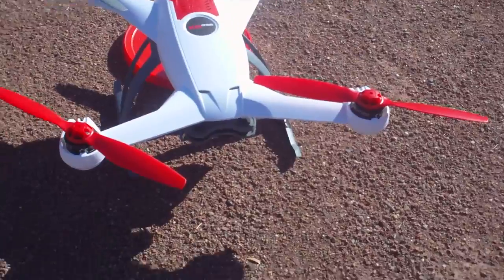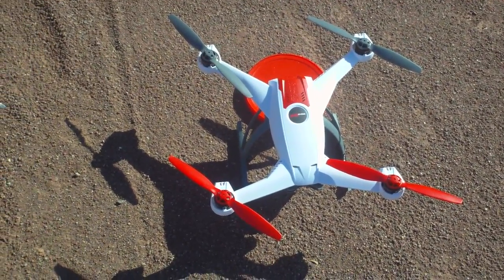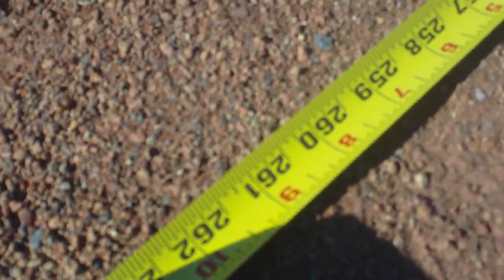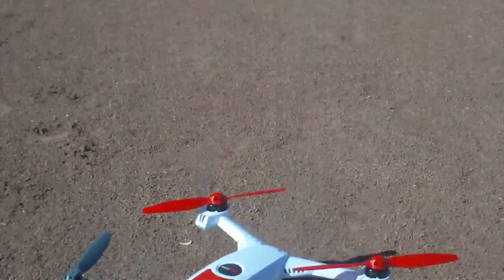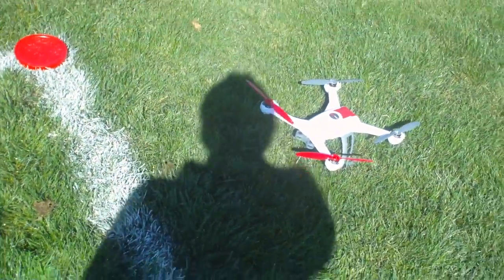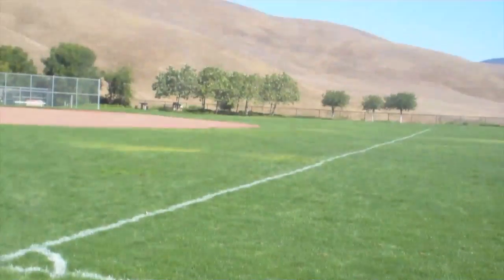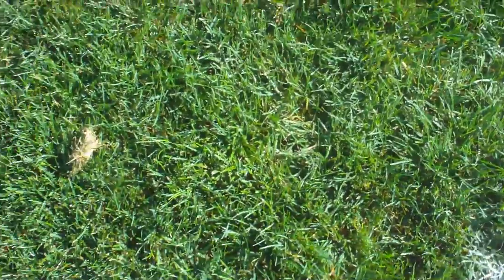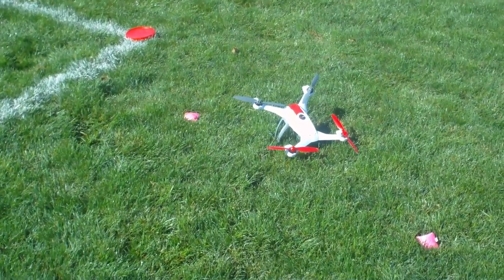350 QX: Return to Home accuracy test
One of my favorite features on Blade's 350 QX is the RTH or Return to Home.  I tested the RTH accuracy with and without the GoPro camera.  Is there a difference?